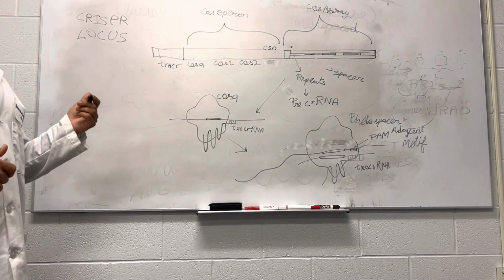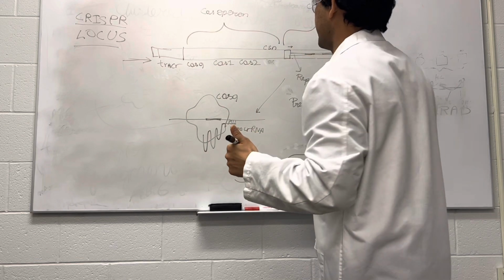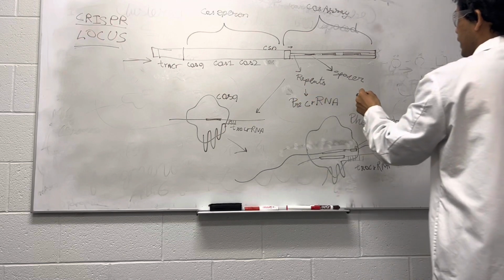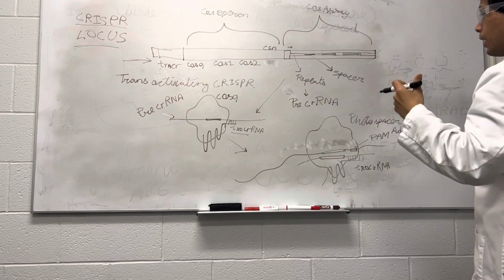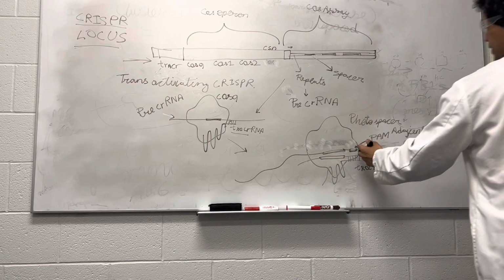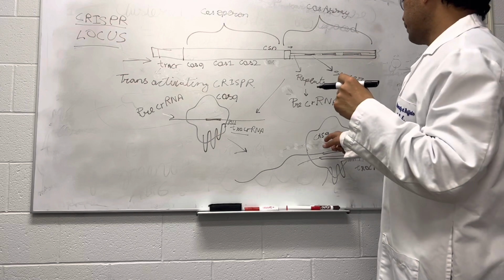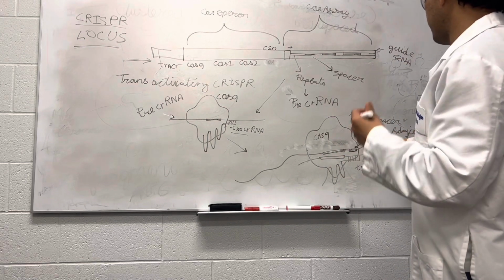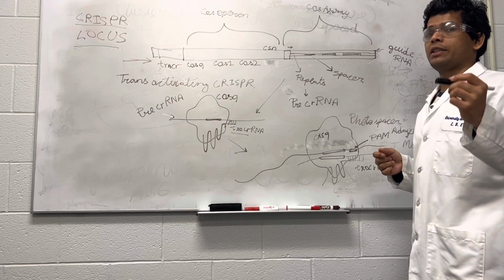CRISPR - functioning (Gene editing tool) Code: 18